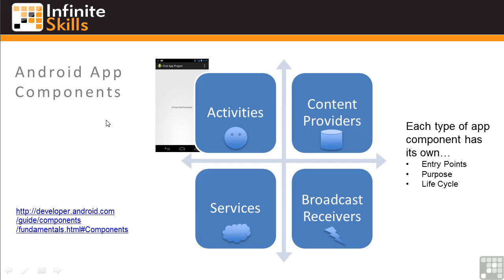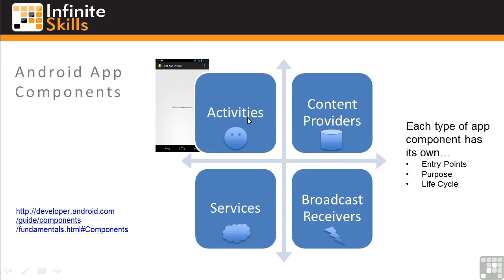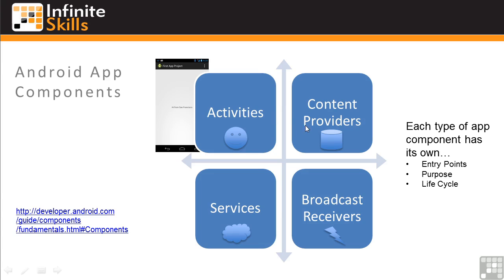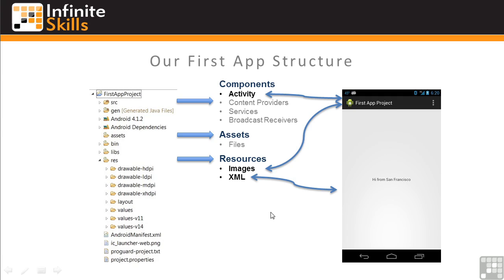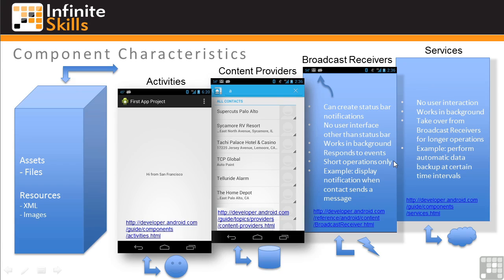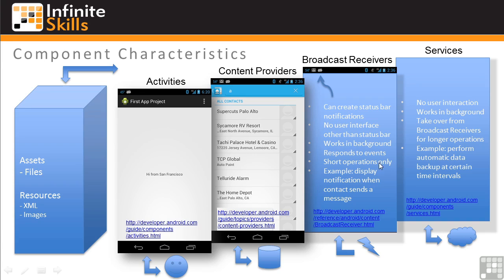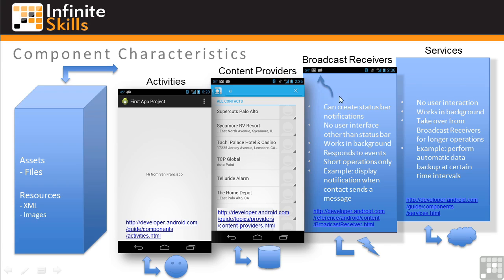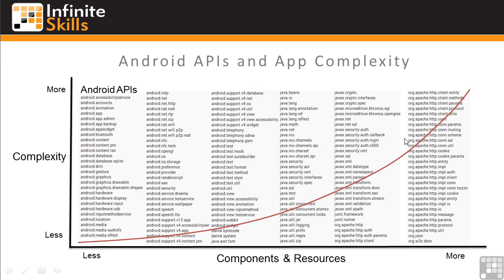Lecture 26: 0310 Additional Development Resources